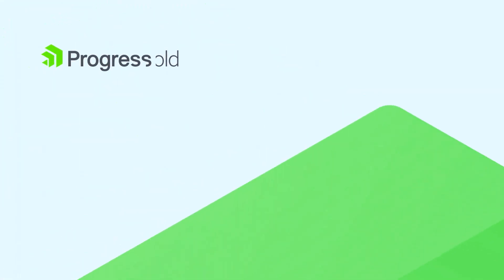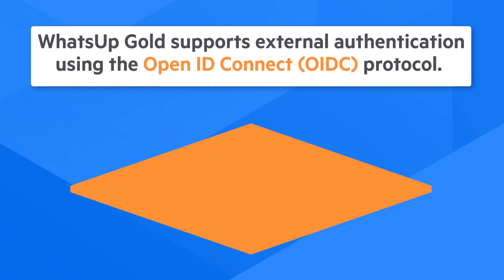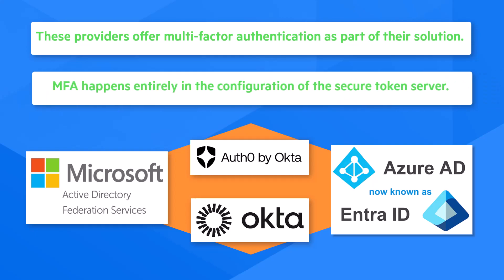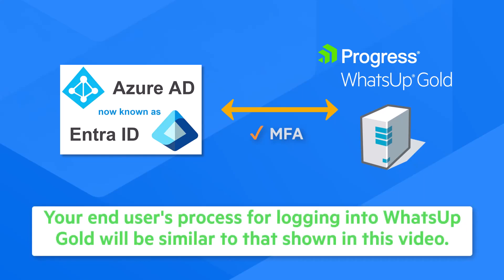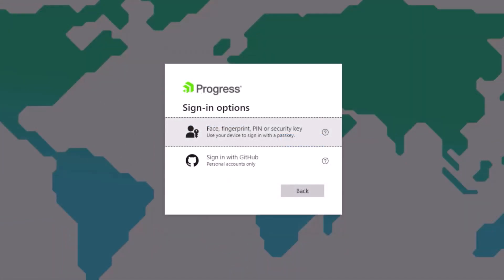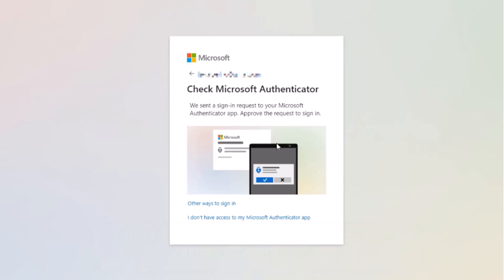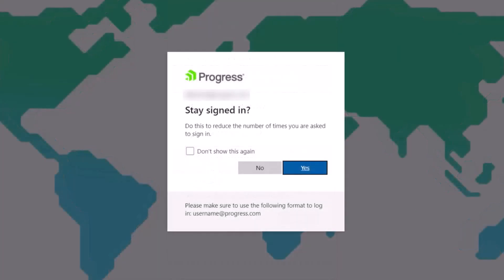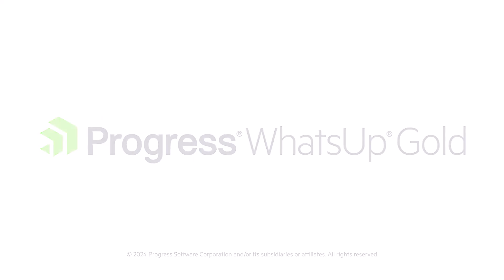Using Multi-factor Authentication with WhatsUp Gold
Watch this video to learn how to can implement multi-factor authentication in WhatsUp Gold by leveraging an external OpenID provider.